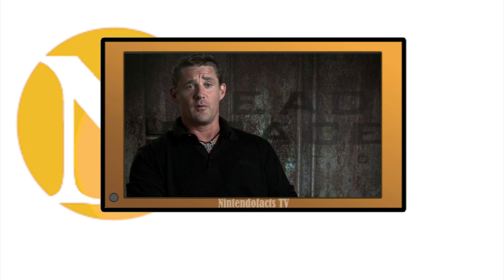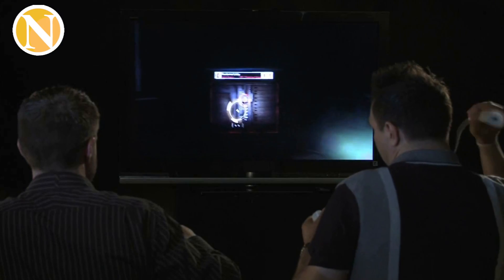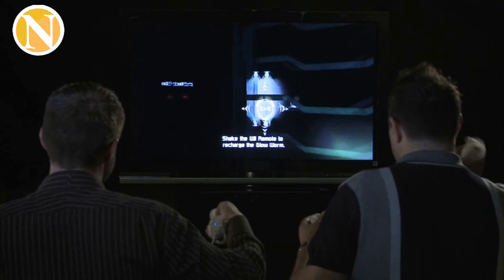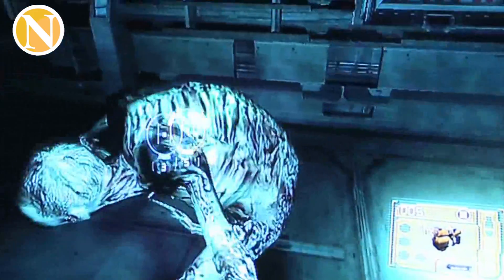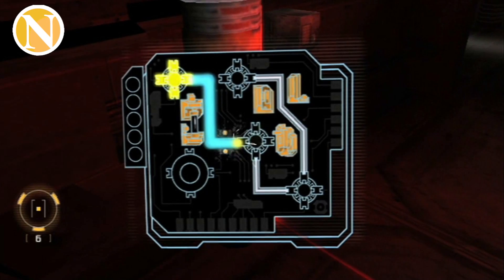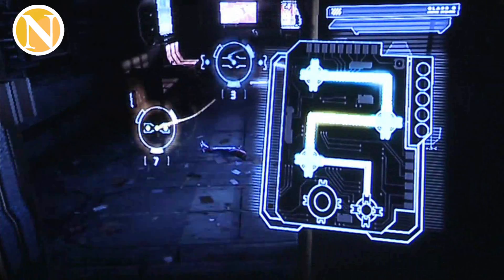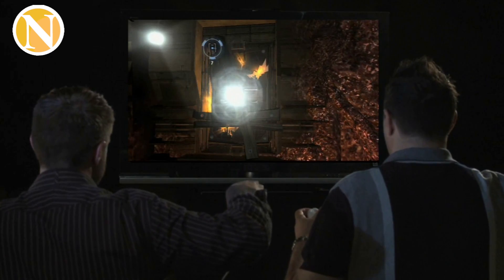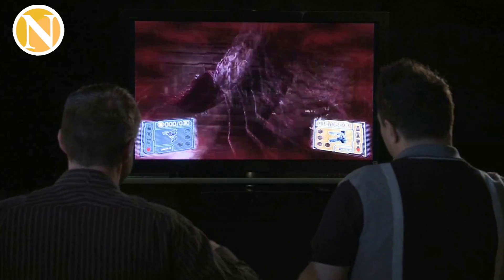Nintendofacts TV - Dead Space: Extraction Gameplay Video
Gameplay Video from Dead Space:Extraction, including comments from the directors